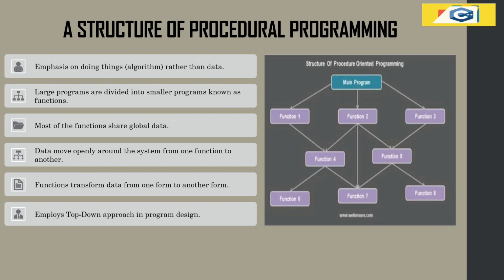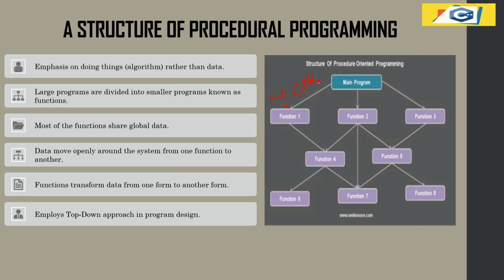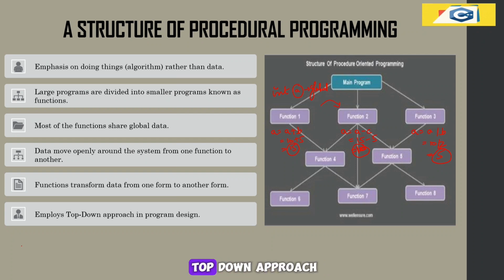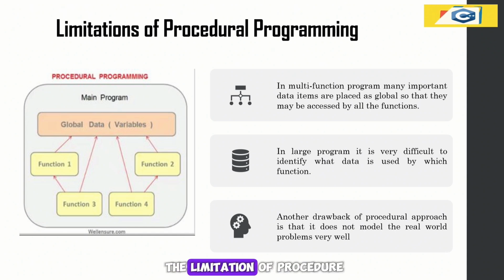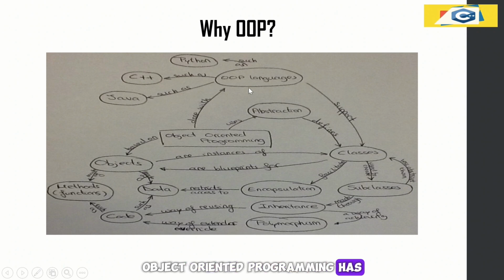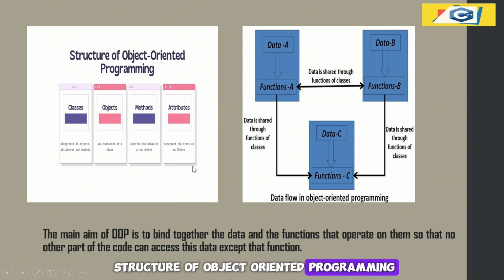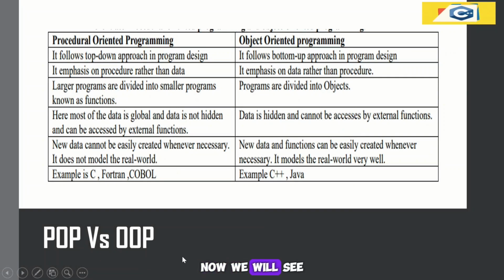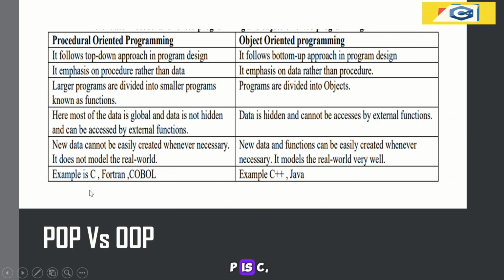Structure of POP and OOP, Their Limitations, and Differences in C Plus Plus (C++)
Welcome to Sangeeta Shirsat’s channel! 🌟In this detailed tutorial, we explore the core structures of Procedural-Oriented Programming (POP) and Object-Oriented Programming (OOP). Whether you're just starting out in programming or looking to deepen your understanding, this video will provide valuable insights into these foundational programming paradigms.

In This Video:

-Introduction to Programming Paradigms: Understand what POP and OOP are, and why they are crucial in software development.
- Structure of Procedural-Oriented Programming (POP): Learn the basics of POP, including how it organises code and handles tasks through functions and procedures.
- Structure of Object-Oriented Programming (OOP): Discover the principles of OOP, such as classes, objects, inheritance, and polymorphism, and how it organizes code around objects and data.
- Limitations of POP: Explore the challenges and limitations of using a procedural approach, particularly in complex, large-scale applications.
- Limitations of OOP: Understand the potential downsides of OOP, including its complexity and learning curve.
- Key Differences Between POP and OOP: A side-by-side comparison to highlight the key distinctions between these two paradigms, helping you decide which approach is best for your projects.

- Comprehensive Overview: Provides a thorough understanding of both POP and OOP, making it easier to choose the right approach for your programming needs.
- Practical Examples: Follow along with examples that illustrate the concepts in real-world scenarios.
- Skill Enhancement: Ideal for developers looking to refine their programming skills and knowledge.

Resources:

- [Introduction to Programming Paradigms Documentation](#)
- [Recommended IDEs: TurboC++, CodeBlock, VS Code, mi](#)

Your support helps us continue to create valuable content. Happy coding!